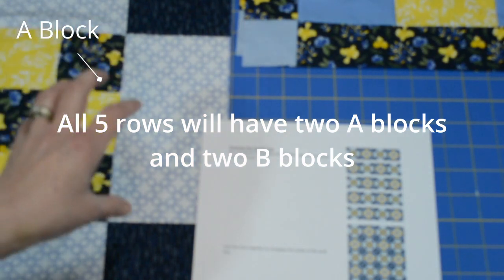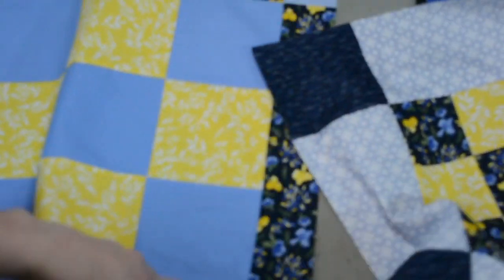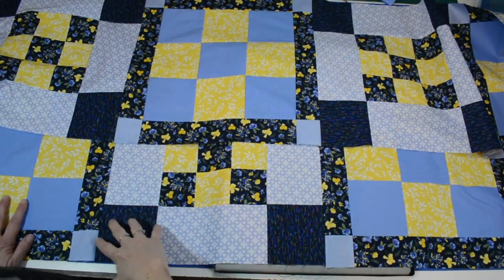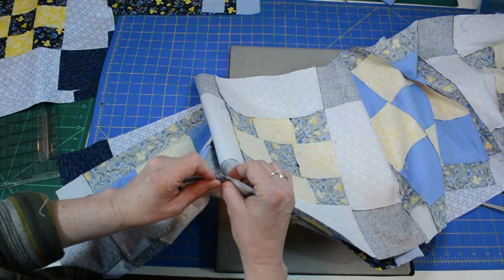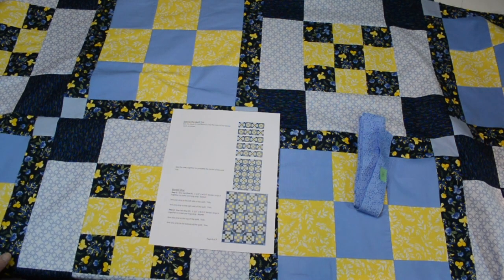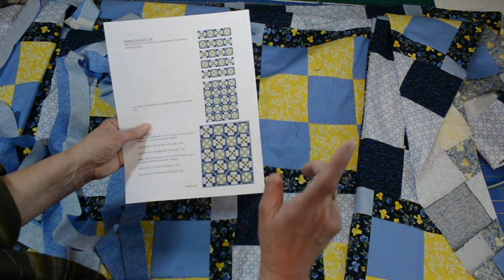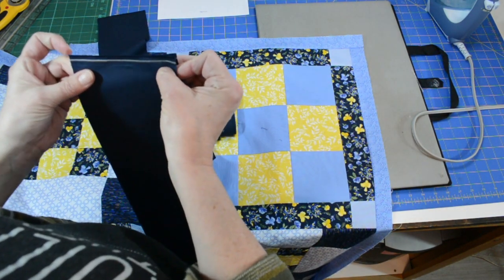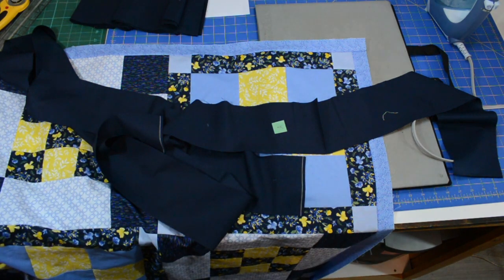Beginner Friendly beautiful spring quilt! Finished Quilt Top. Old, New, Borrowed and Blue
This quilt kit is from Connecting Threads, and I think this is the perfect gift for family, friends or keep it for yourself :)
In this video I will be showing you how to finish up your quilt top.